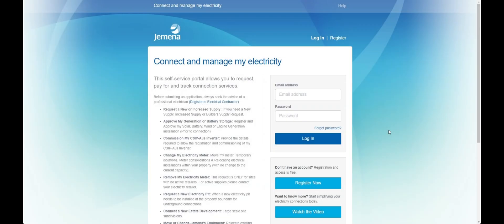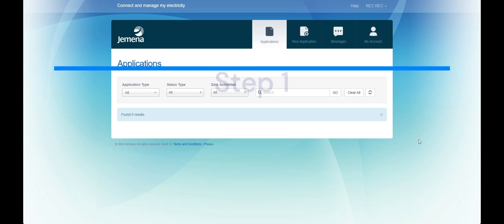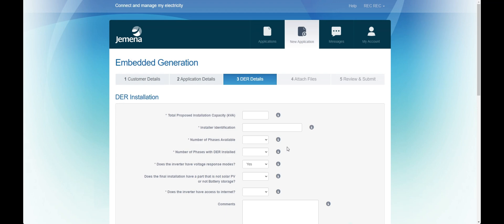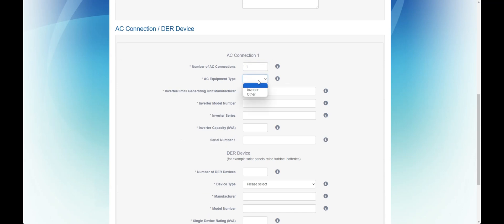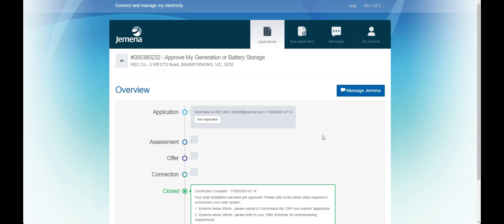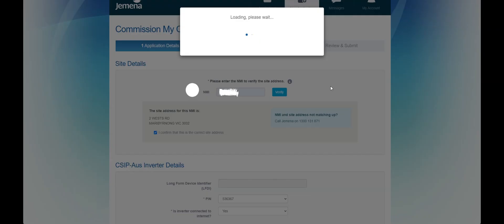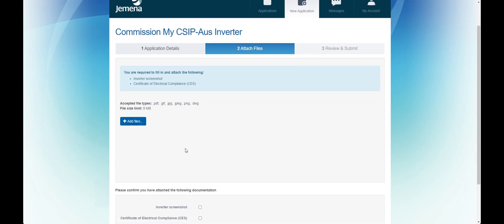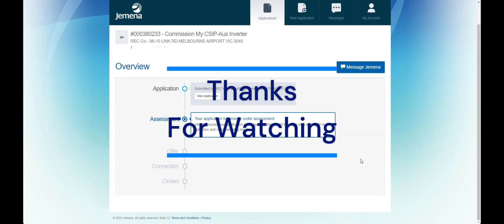Emergency Backstop Mechanism, Jemena Electricity Portal Walk-through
This video provides instructions on how to:

- submit an application for solar pre-approval and
- how to apply to commission your inverter

on Jemena's electricity distribution portal. Visit the following link to access the portal